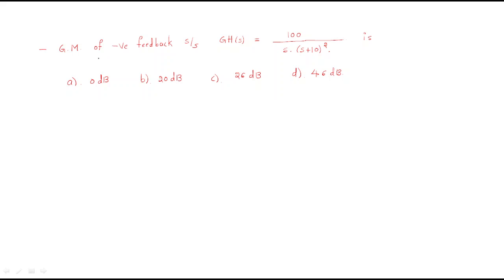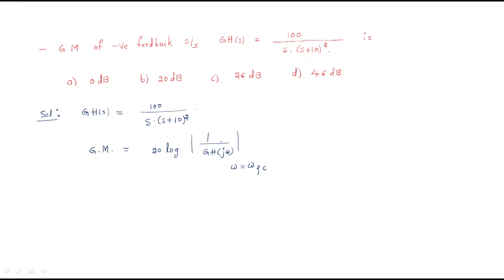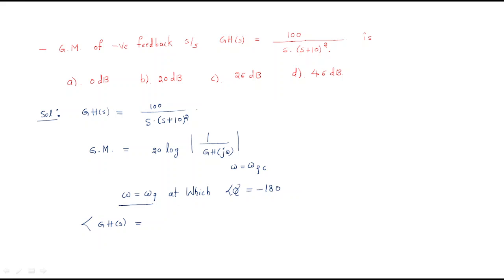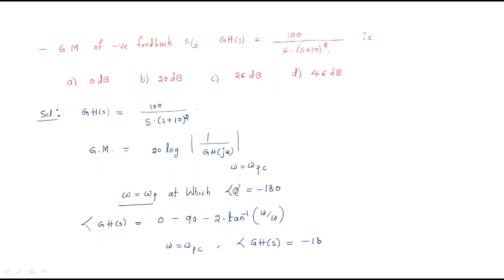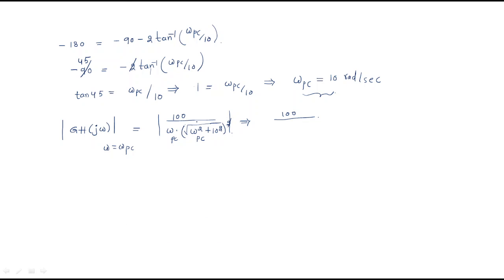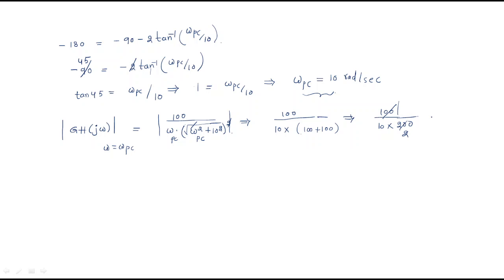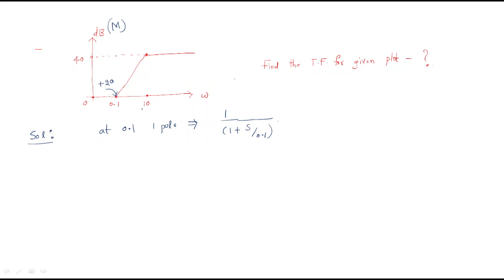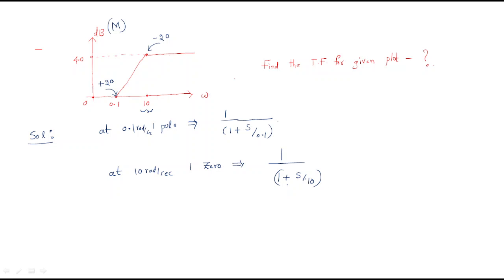Bode plot | GM & Transfer function | Example | CS | Control Systems | Lec-93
Control Systems - Bode Plot Examples
- find GM of -ve feedback systems
- Find Transfer function